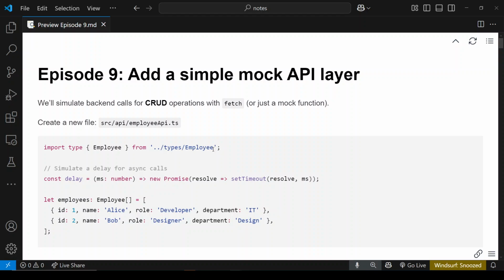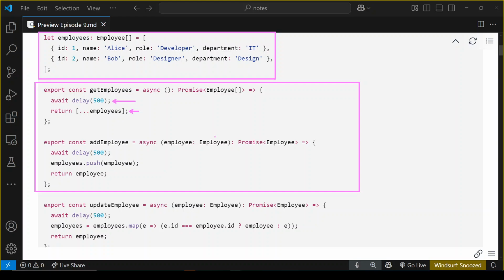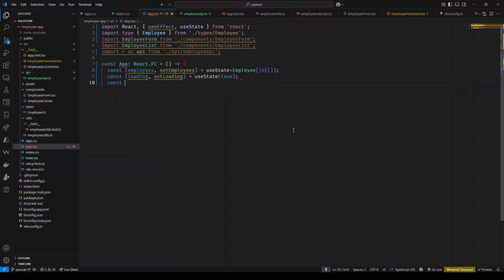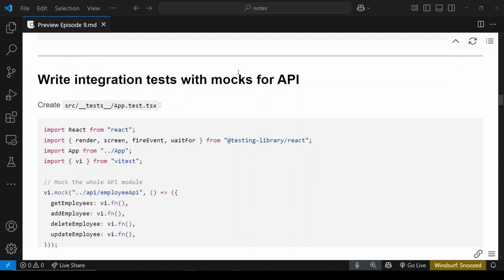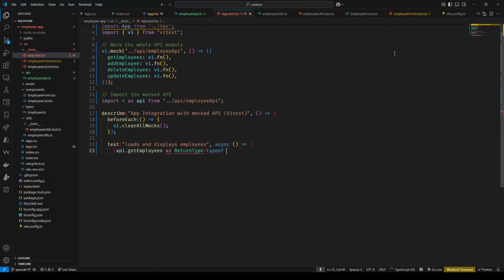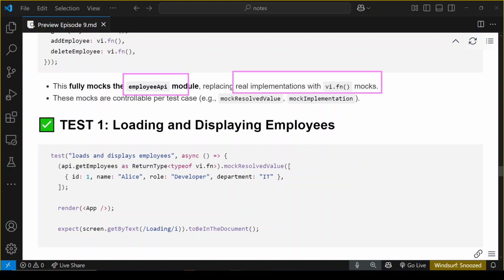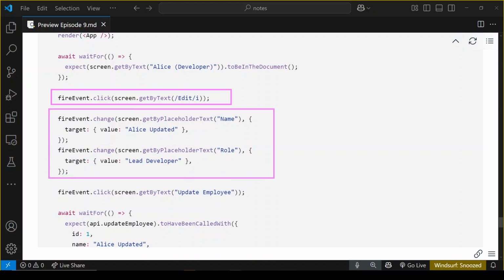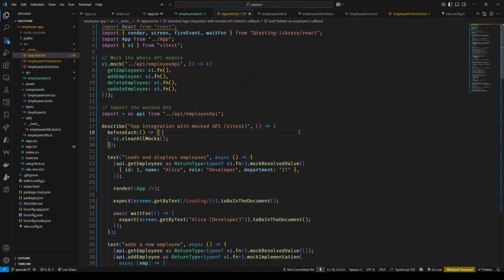Testing in React Applications #9 - Adding a simple mock API layer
We introduce a basic mock API layer to simulate backend calls without relying on a real server. Learn how to integrate this into your tests, isolate API behavior, and write more meaningful and reliable tests for network interactions.